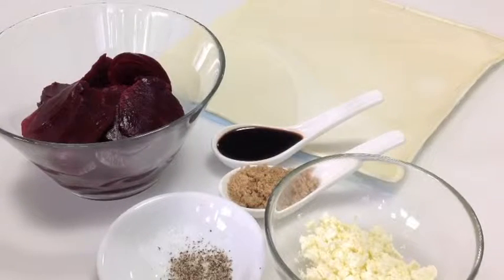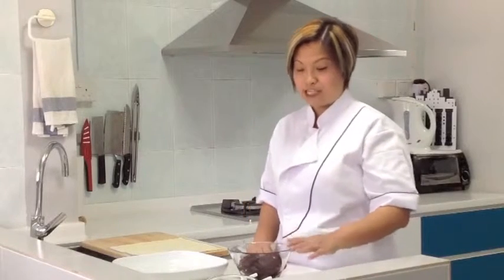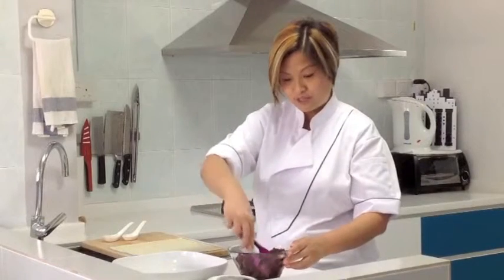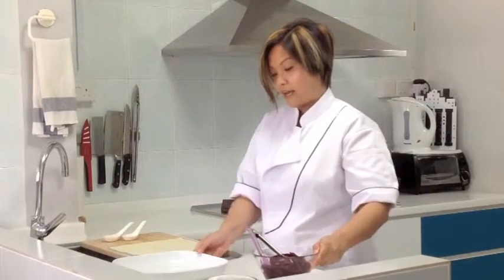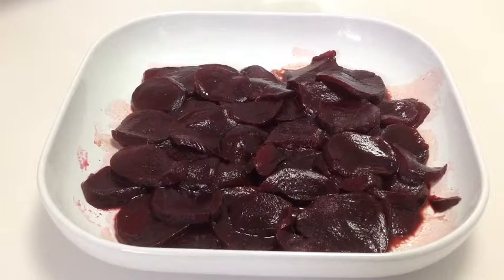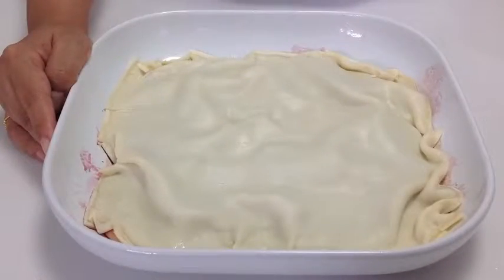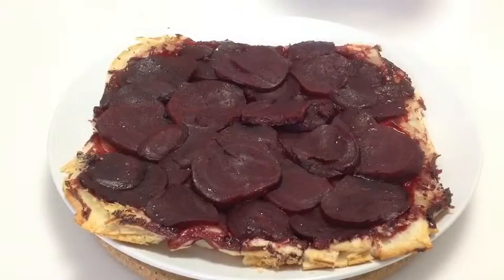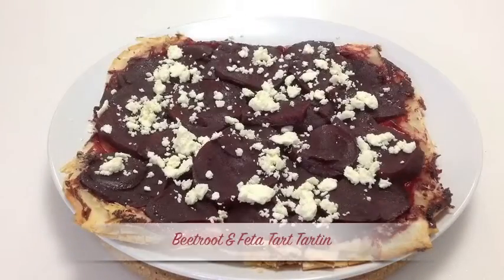Beetroot & Feta Tart Tartin Featuring French Beetroots - Li'l Chef by TVI Food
This recipe is so easy to make because it features French beetroots that have been cooked and vacuum-packed to optimise their flavour.

The French beetroots are available at Cold Storage, Market Place and Jasons.

Li'l Chef hopes you enjoy this video and try this recipe.